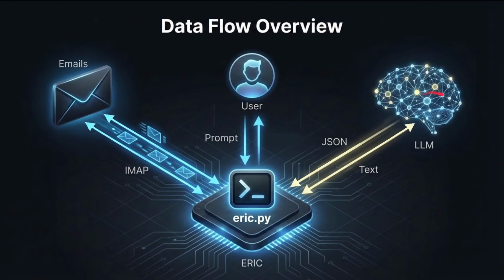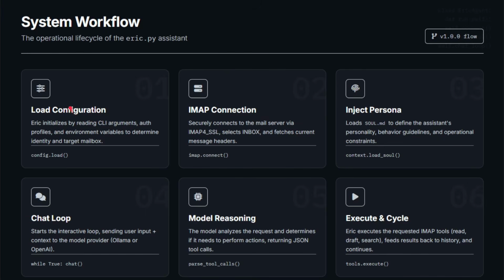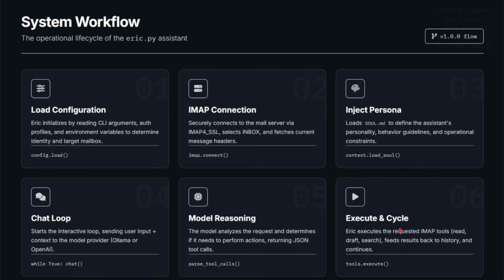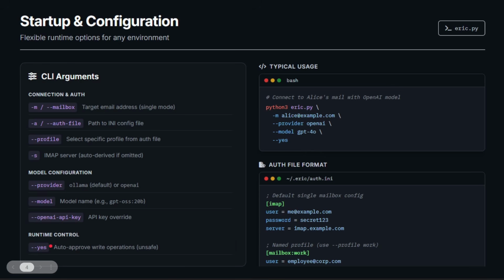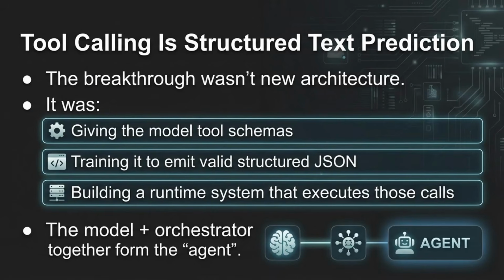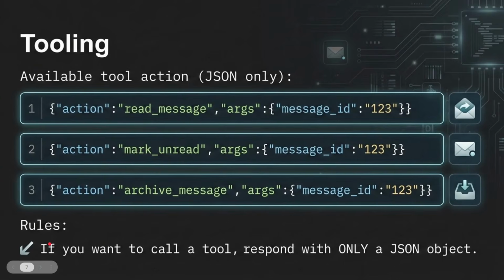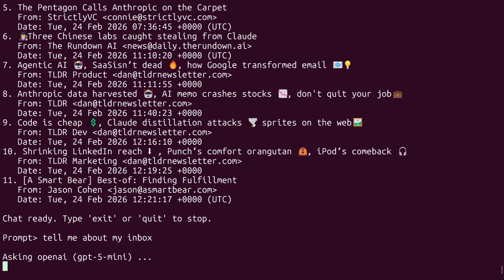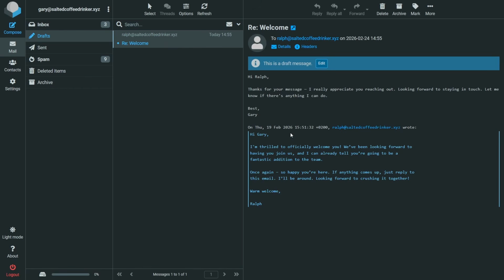Build an AI Agent That Handles Your Email for You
In this video I show you have to build an AI agent that can interact with your mailbox via IMAP4. Written in Python it uses AI tooling to interact with a Python script, which in turn manages your email.